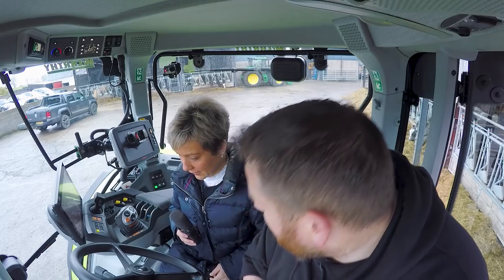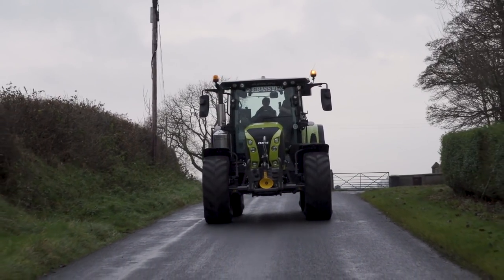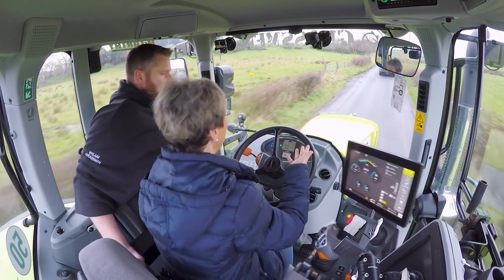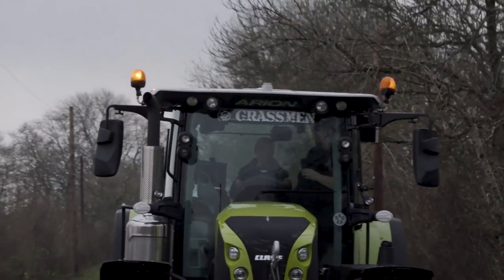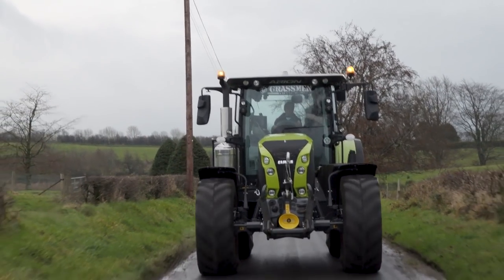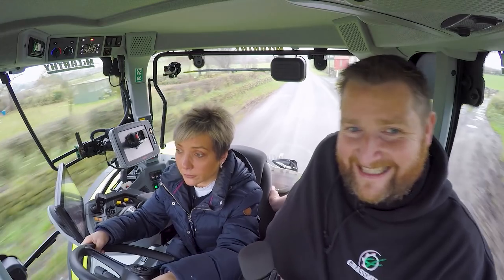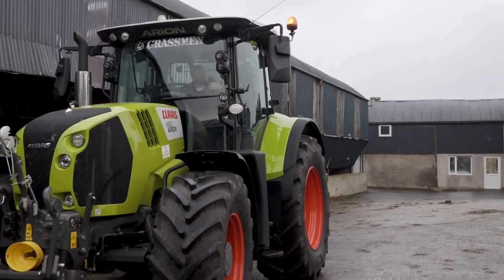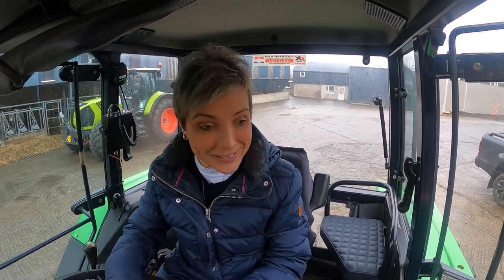BBC Radio Ulster's Nicola Weir Gets A Driving Lesson From Donkey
Donkey takes BBC Radio Ulster's Nicola Weir for a driving lesson in the Claas 650 Arion and surprises her with a solo drive in the Deutz 4.51 AgroPrima.

Tune in to Farming Matters on BBC Radio Ulster, Tuesdays from 6:00pm - 7:00pm.